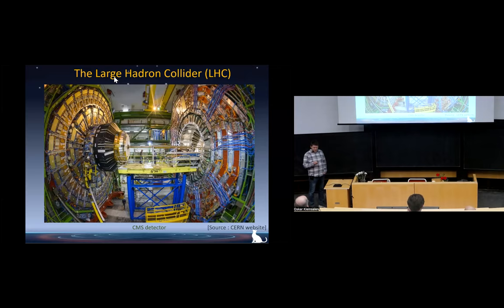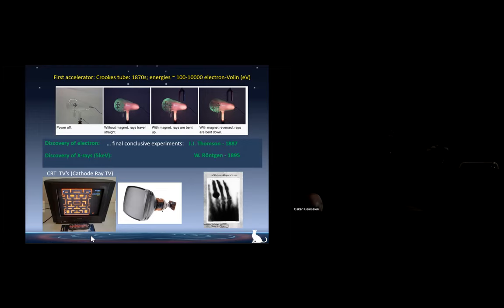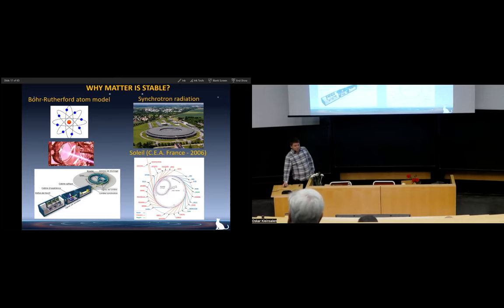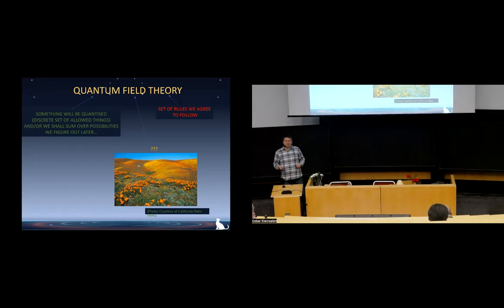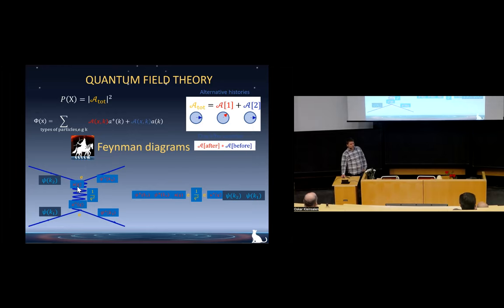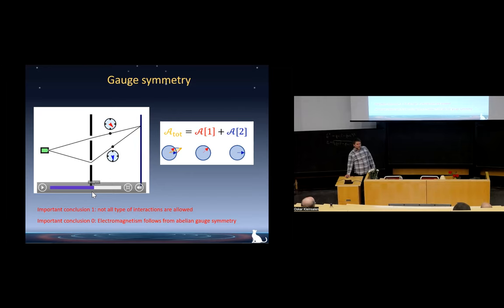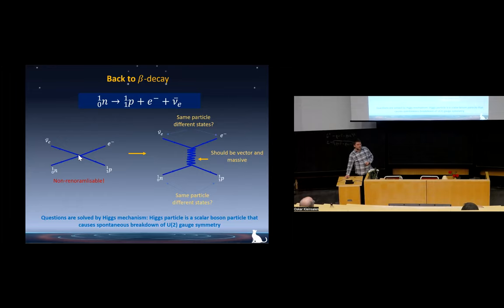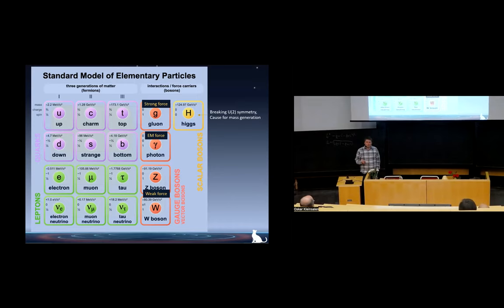Quantum field theory: Higgs boson and why did people build Large Hadron Collider.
This lecture is a part of popular scientific lectures given in the period 1 May - 10 June 2022, with the goal to fundraise support for Ukraine and victims of war. You can support us, learn more about the lectures, and register for upcoming events here

Time stamps: *** Quantum mechanics ***
 0:00 - LHC
 5:34 - Annus mirabilis Einstein's papers
 16:48 - ionization and catodic rays
 28:35 - Geiger counter and atomic models
 41:20 - probability from sum over histories
 45:33 - periodic table of elements and atomic nuclei
 52:08 - summary *** Quantum field theory ***
 54:19- introduction
 57:03 - fields and Feynman
 diagrams 1:17:04 - achievements
 1:17:44 - natural units of measurement, bosons and fermions
 1:29:30 - precise measurement of electron magnetic moment
 1:32:33 - renormalizability and gauge symmetry
 1:35:00 - cosmic rays and more discovered particles
 1:38:45 - particle zoo and quarks
 1:44:42 - QCD
 1:50:22 - weak interaction and need of Higgs boson
 1:54:21 - LHC
 2: 2: 36 - summary and Standard Model

 2: 9: 00 - conclusion
 2: 9: 53 - questions